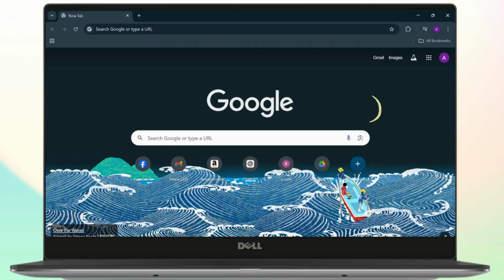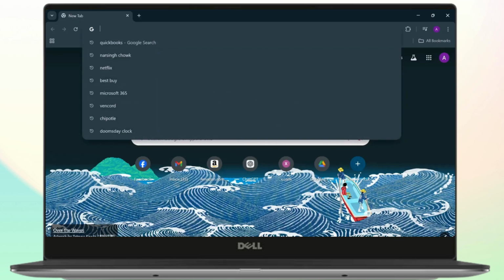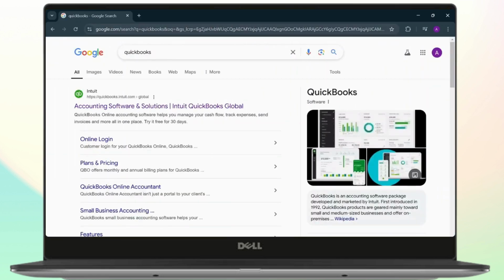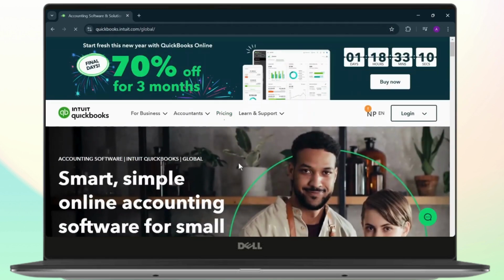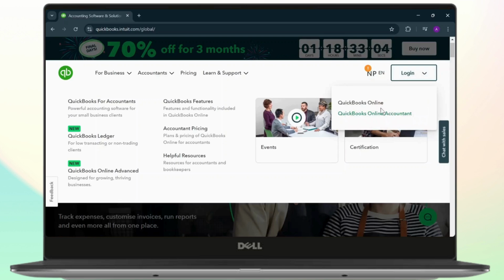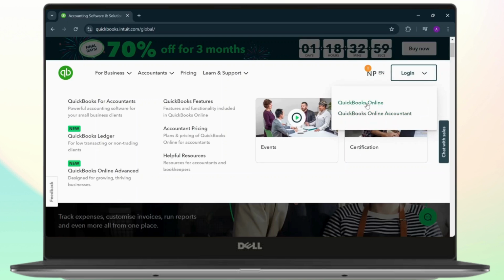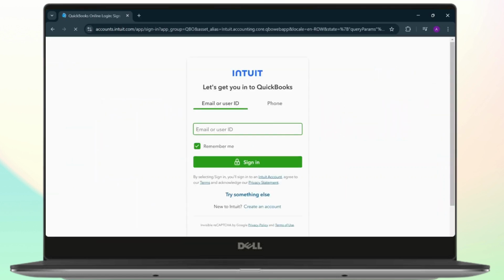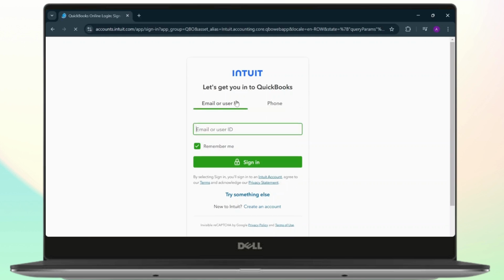How to Login QuickBooks Account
Hey everyone,

Learn how to log in to your QuickBooks account easily with this step-by-step tutorial. Whether you're a beginner or need a refresher, this guide will help you access your QuickBooks account smoothly and efficiently.

In this video, you'll discover how to log in to QuickBooks, how to use QuickBooks online, and even how to create a new QuickBooks account.

Timestamps:
0:00 Introduction
0:20 Step 1: Accessing the QuickBooks Login Page
0:45 Step 2: Entering Your Credentials
1:05 Step 3: Navigating Your QuickBooks Dashboard